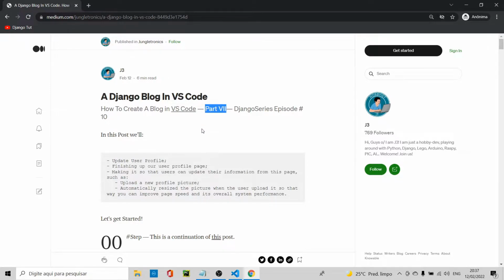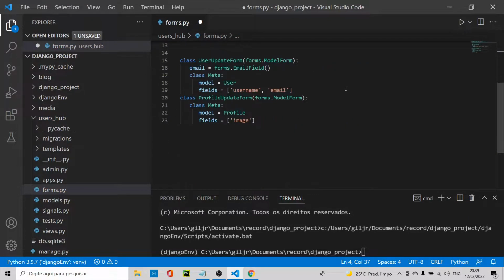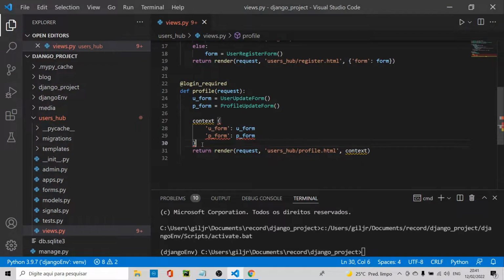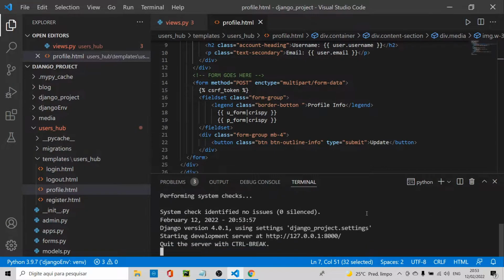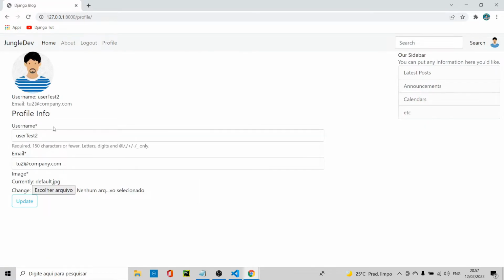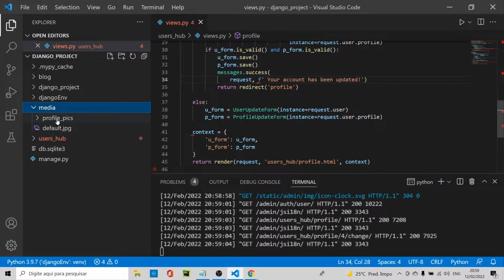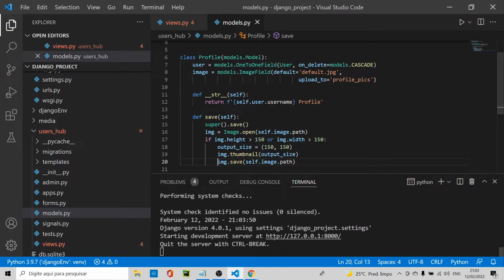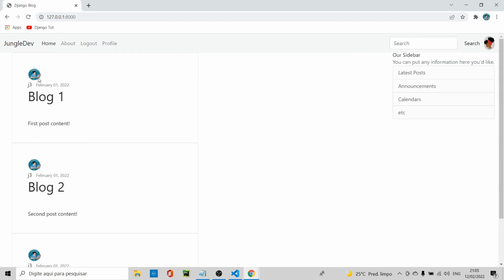How To Create A Blog in VS Code — Part VII— Update & Resize Image